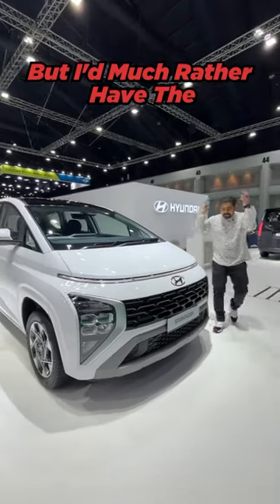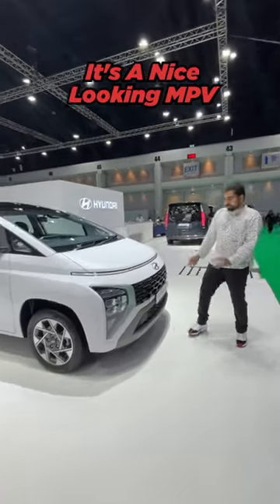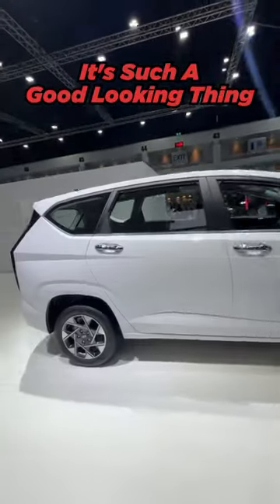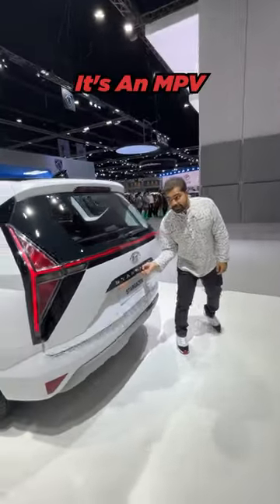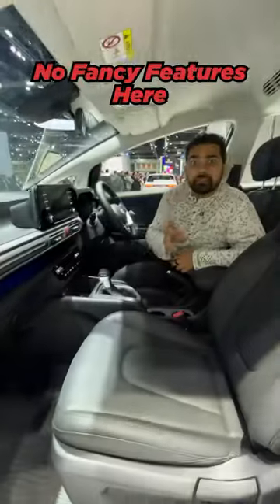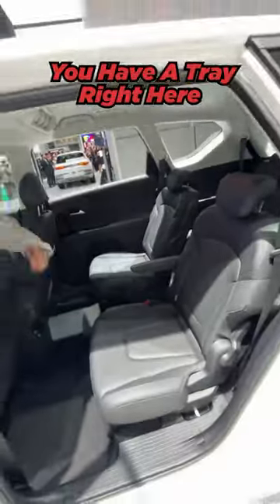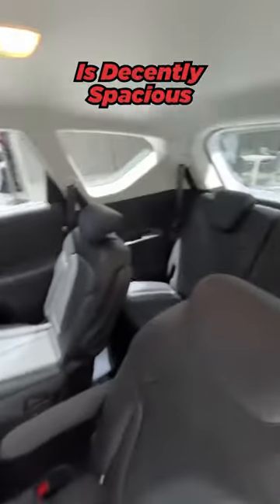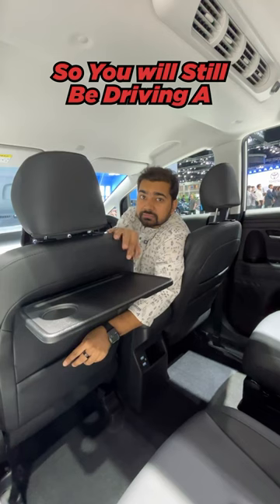Hyundai Stargazer or Alcazar, which one would you prefer?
The Hyundai Stargazer has 1 Petrol Engine on offer. The Petrol engine is 1499 cc . It is available with the Manual transmission.